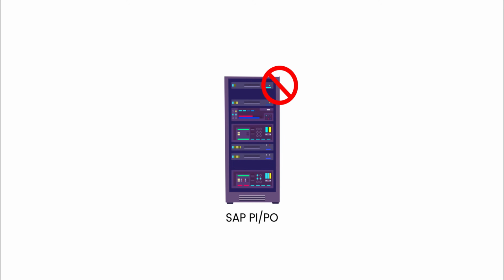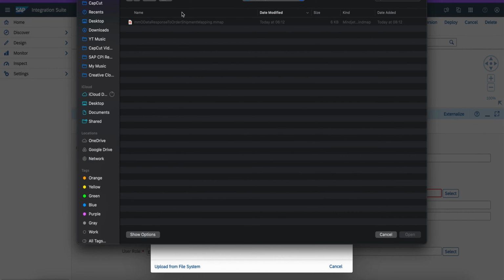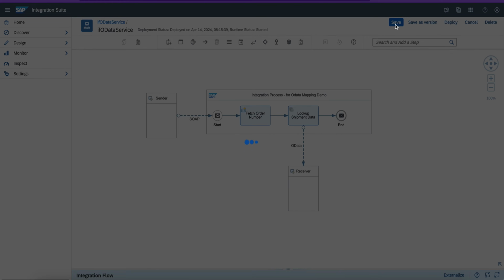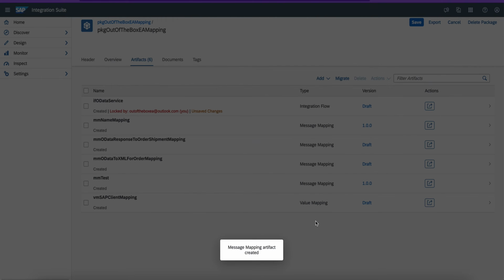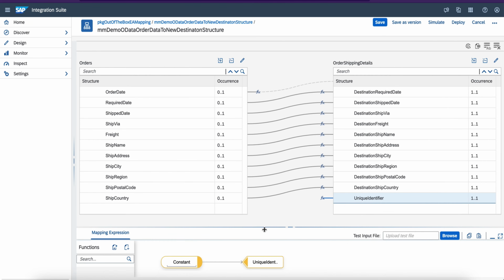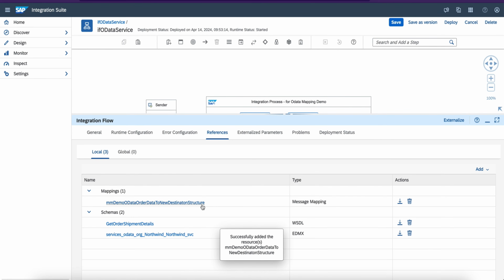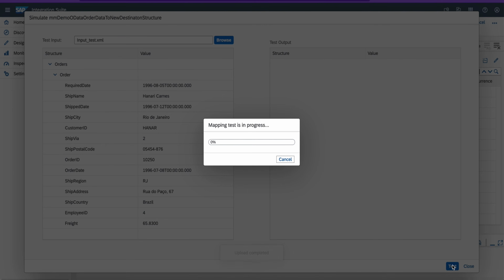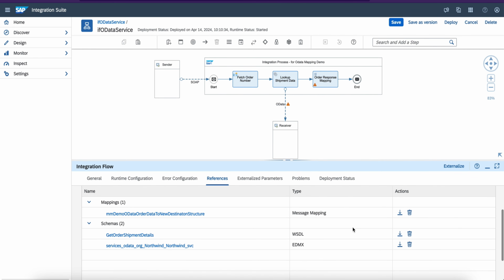Learn Message Mapping in SAP CPI - End to End Demo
Graphical mapping in SAP Cloud Platform Integration (CPI) is a feature that allows users to visually define mappings between different data structures or message formats. It provides an intuitive interface where users can drag-and-drop elements from source structures to target structures, define mapping functions, and manipulate data using graphical tools.

Key features of graphical mapping in SAP CPI include:

Visual Mapping: Users can visually map fields and elements from source to target structures using a graphical interface, making it easier to understand and maintain mappings.

Drag-and-Drop: Elements from source and target structures can be easily dragged and dropped onto the mapping canvas, simplifying the mapping process.

Function Library: SAP CPI provides a built-in function library that contains a variety of functions and transformations that can be applied to mapped fields, such as string manipulation, arithmetic operations, date formatting, and more.

Context Handling: Graphical mapping allows users to handle message context variables, headers, and properties, enabling dynamic mappings based on runtime data.

Built-in Functions: Users can leverage pre-defined functions for common mapping requirements, reducing the need for custom scripting or complex transformations.

Debugging and Testing: Graphical mapping tools often include features for debugging and testing mappings, allowing users to validate mappings and troubleshoot issues more efficiently.